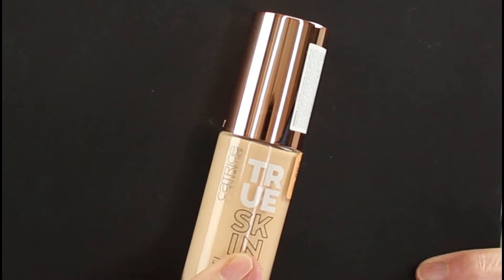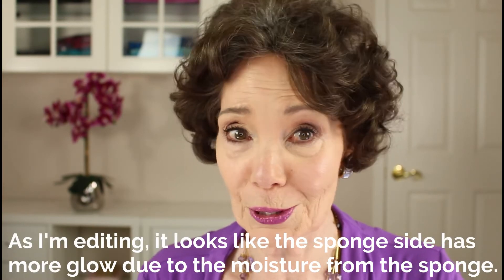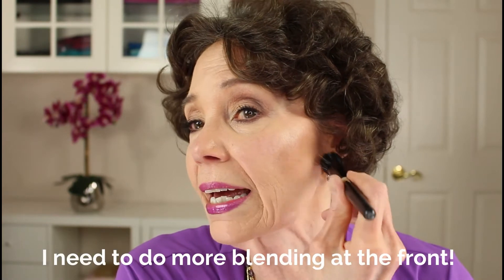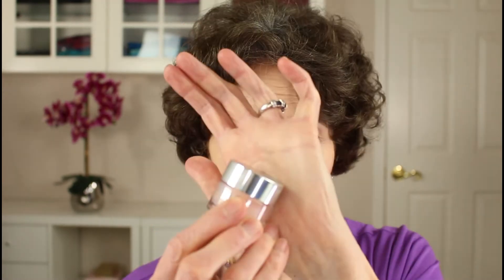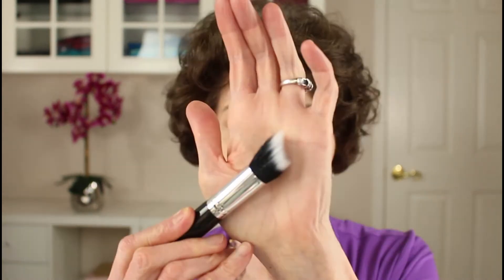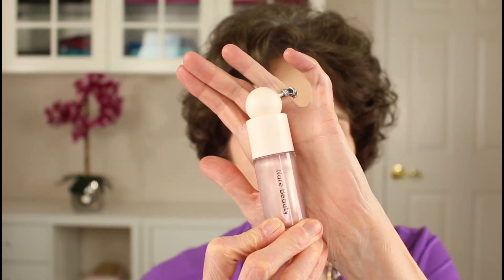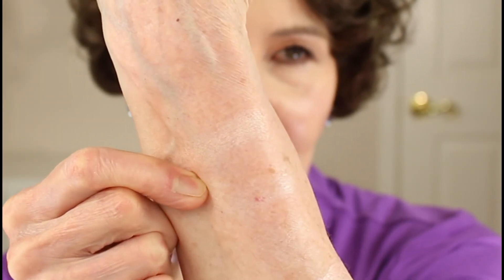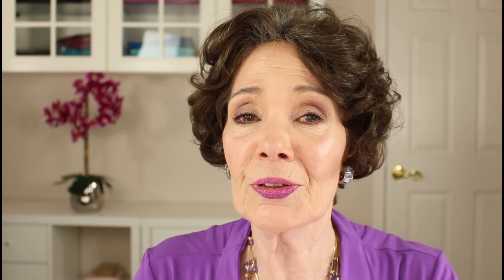Try These Makeup Application Techniques for a Flawless Look Every Time!/Over 50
The application techniques we use to apply our makeup can really make a big difference in how our makeup looks.  Join me as I share the best face makeup application techniques and how to do them.

You can get cash back on online purchases with thousands of different retailers.  If you click on     my link to join you’ll receive $30 after your first purchase and I get a referral perk.  ($30 is the amount you can get paid as of 8/27/21.  The amount can vary between $20 and $40).

What I’m Wearing:
*Timeless C+E+Ferulic Acid
*Timeless Coenzyme Q10
*Timeless Matrixyl Synthe 6
*Urban Decay Eye Primer “Eden”
*Laura Mercier Translucent Powder
*Clinique Even Better Concealer “Alabaster”
*Elf Instant Lift Brow Pencil in “Taupe”
*ABH Brow Duo “Medium Brown”
*Dominique Cosmetics "Transition" palette
     *Eve Pearl Primer
     *Catrice Hydrating Foundation “Cool Rose”
     *L’Oreal Age Perfect Foundation “Cool Rose”
*Elf Cream Contour Palette *
     *Rare Beauty Stay Vulnerable Blush “Nearly Neutral”
     *Rare Beauty Luminizer “Enchant”
     *Tarte Mascara
*Clinique Bottom Lash Mascara
*Hourglass Ambient Lighting Palette
     *L’Oreal Age Perfect Anti-Feathering Lip Liner in “Bold Orchid”
     *Huda Metallic Lipstick “After Fall” (Disc.)
     *Huda Gloss “Mystical”  (Disc.)

Mentioned
*KVD Liquid Contour
^Fenty Matchstix Contour
*RMS Luminizer
*Daniel Sandler Blush
*Flower Beauty Blush
*Clinique Moisture Surge
*Merit Highlighter
       Laura Geller "Portofino" (disc)

Brushes:
*Real Techniques Sculpting Brush
*Sigma E25
*Sigma E30
*Real Techniques Insta-Pop Brushes
*Real Techniques sponge

I hope you’ll enjoy this helpful mini-guide:
    "The Top Four Research-Proven Makeup Techniques That Help Us Look Our Best NOW.”